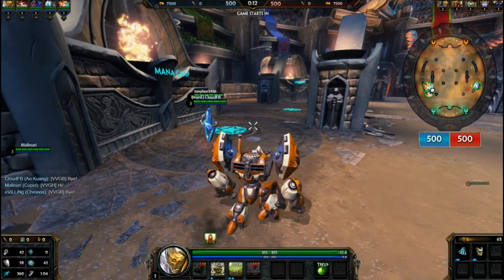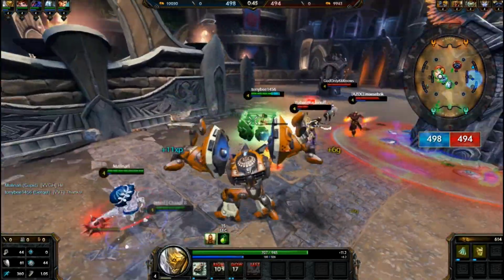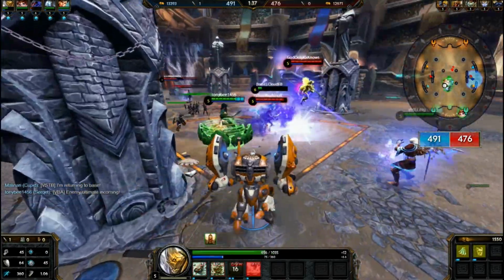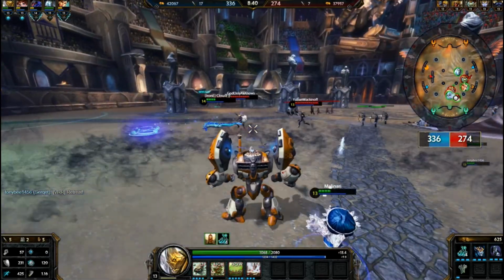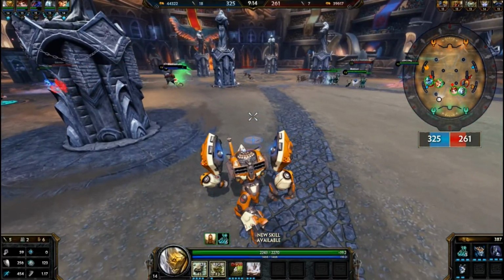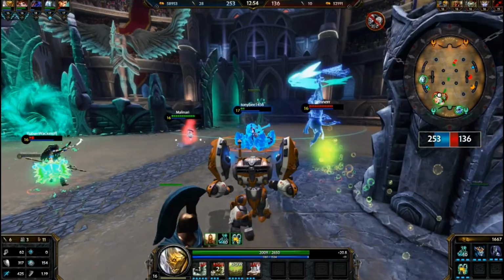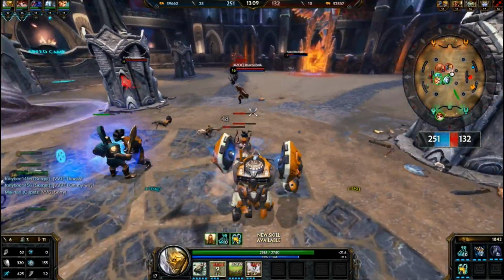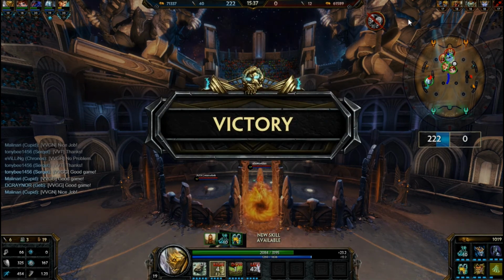Smite - God Guide - Geb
God Guide for Geb